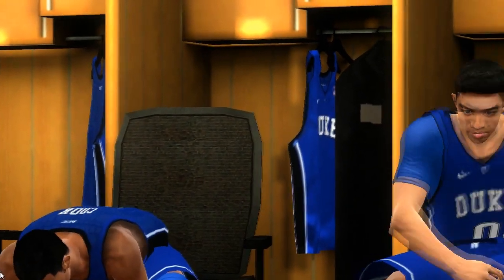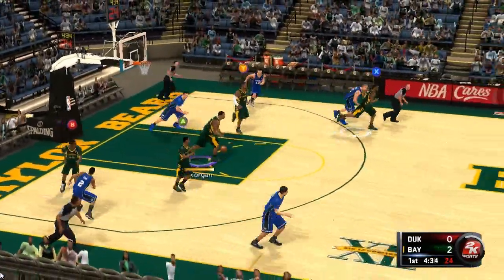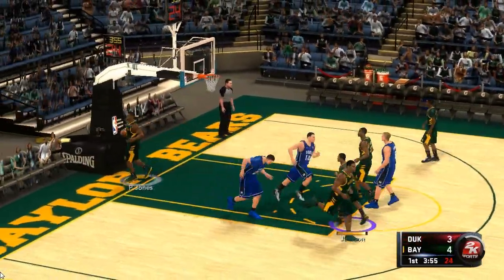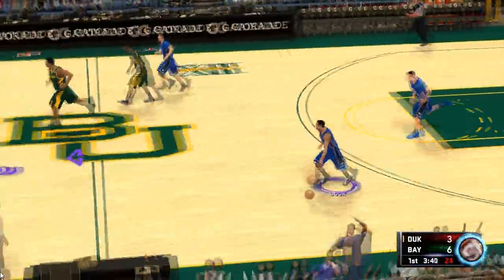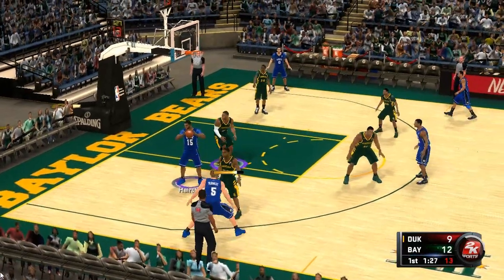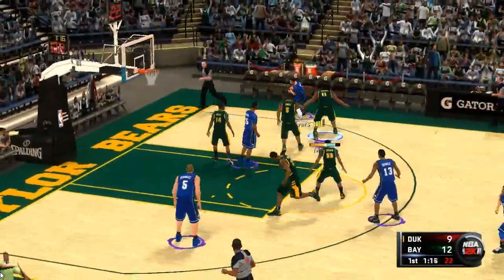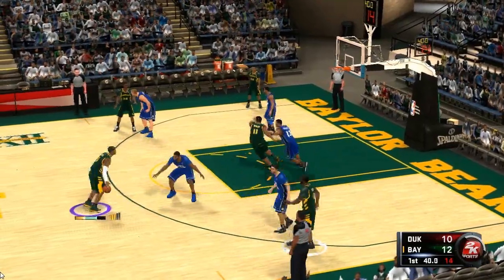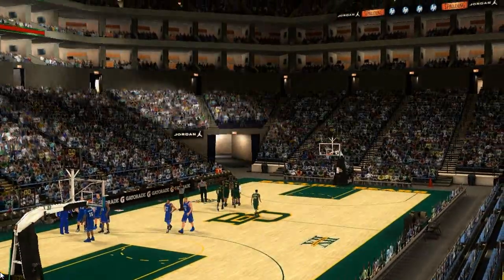NCAA College Hoops 2K12- Exhibition: Baylor Bears vs. Duke Blue Devils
Using NBA 2K11, the geniuses at NBA-live.com created a mod which changes the rosters to this year's NCAA season! Comment which teams you wanna see next, and if you liked this video at all.

By the way, for all those people that do not have enough money to buy video games check out this I know it works because I got my Modern Warfare 2 from it. You can also get Xbox Live, and Console accessories, even consoles.